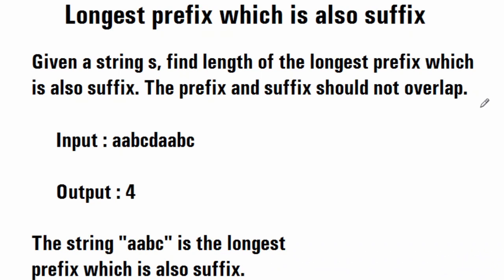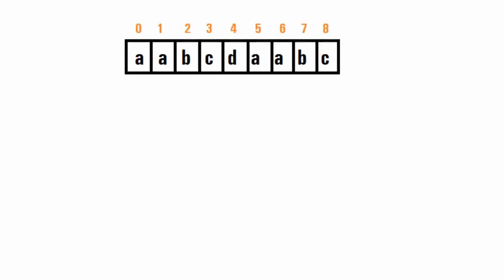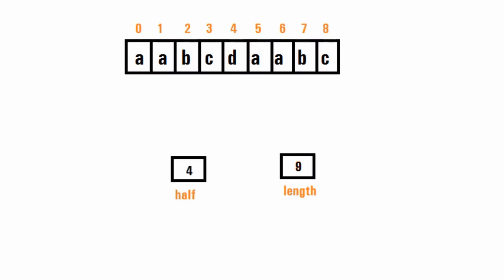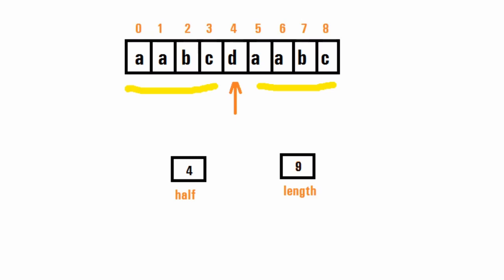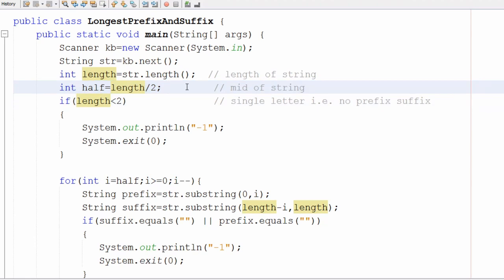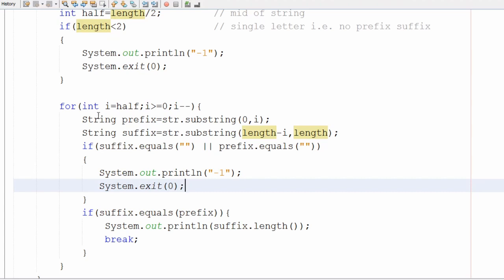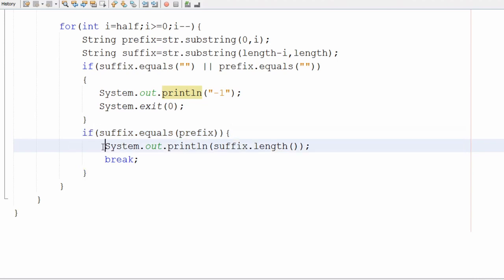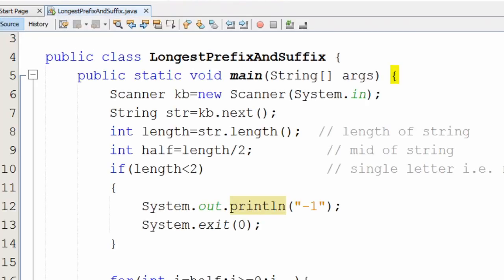Longest Prefix which is suffix | InfyTQ Previous | Naive Solution | The Coding Bytes